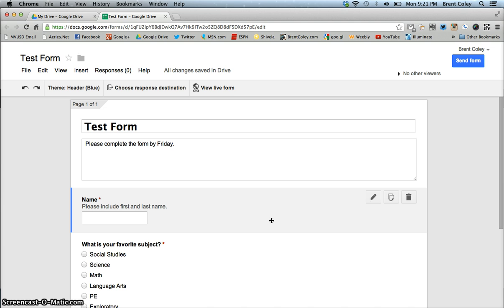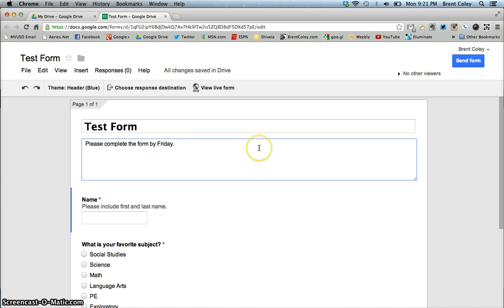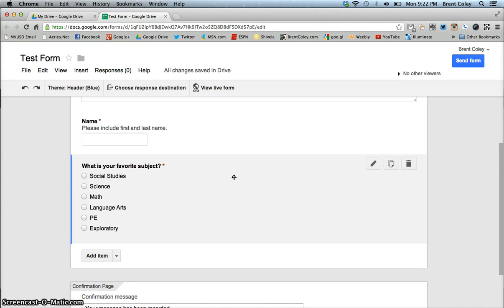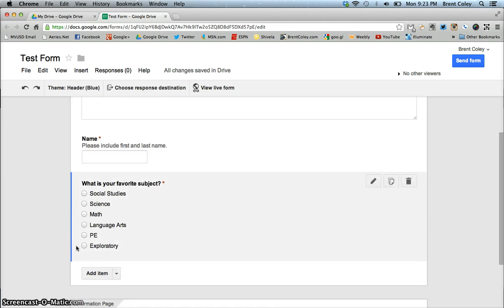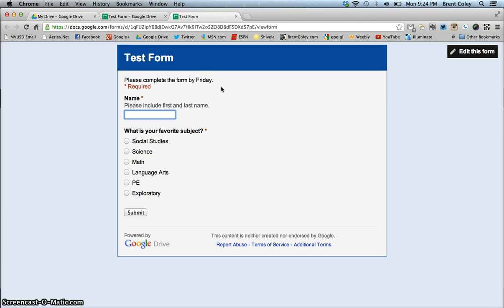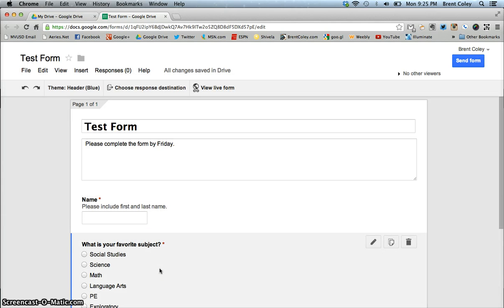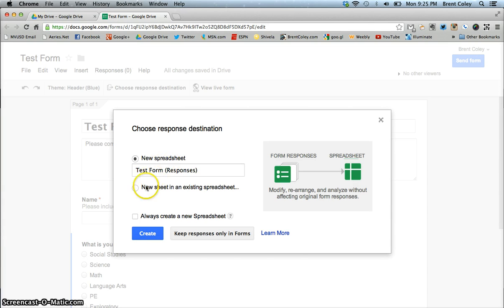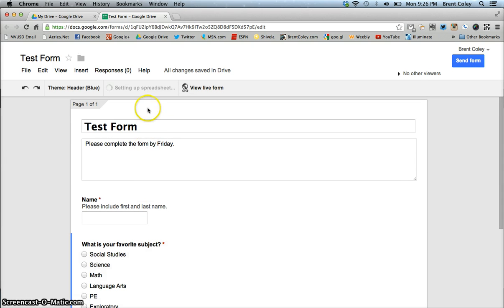Google Forms Tutorial Pt. 2 - Editing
Part 2 of my Google Forms tutorial series. In this video, I demonstrate how to edit a Google Form.